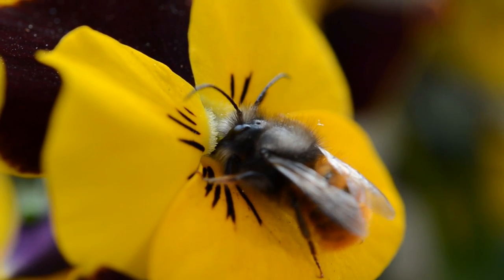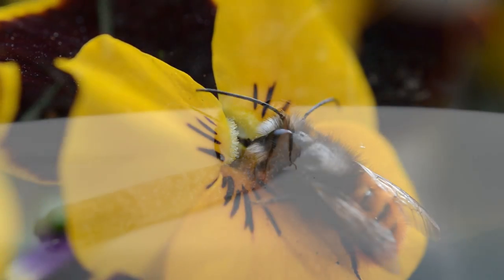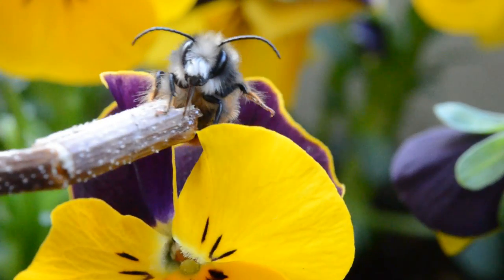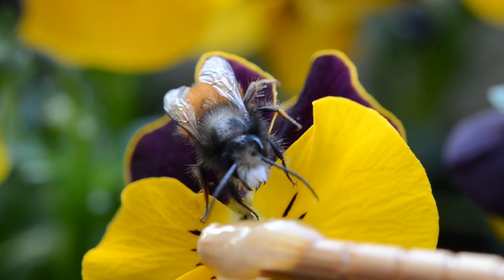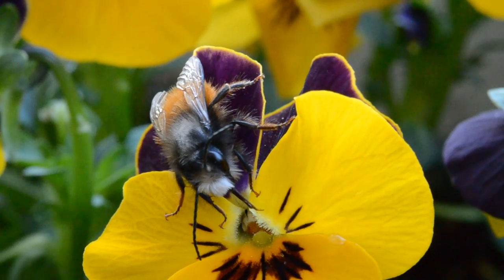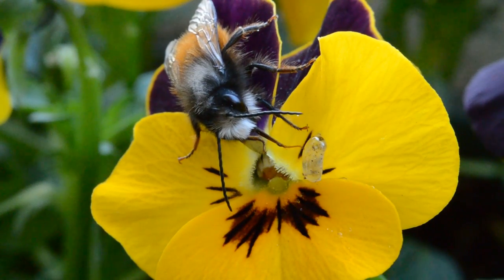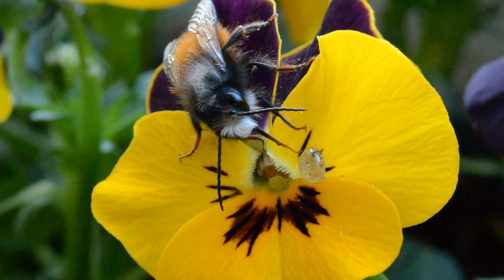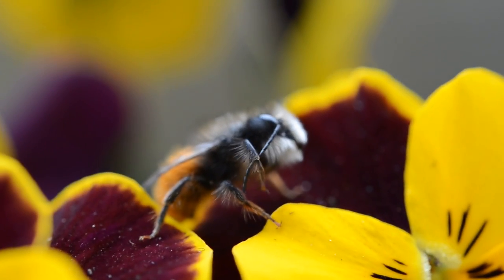bumble bee drinking nectar from flower macro hd (Osmia cornuta)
bee-autiful bumble bee macro video!